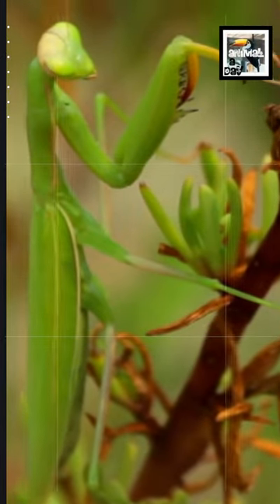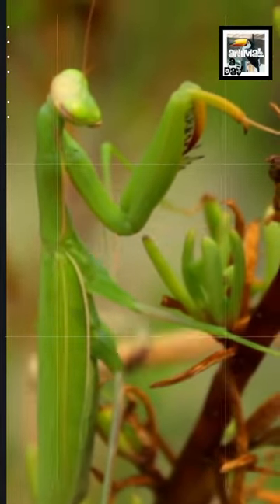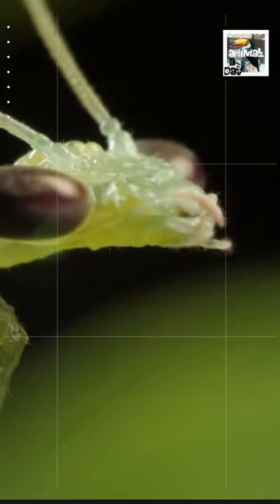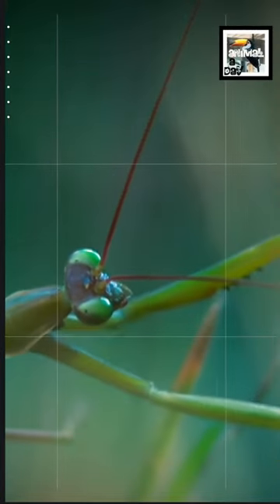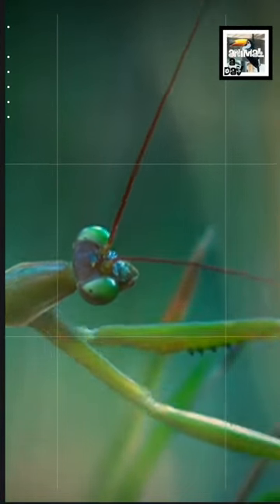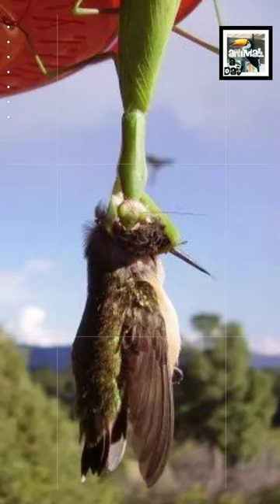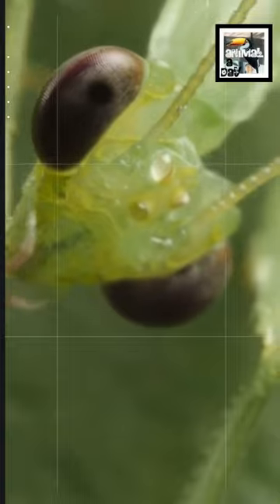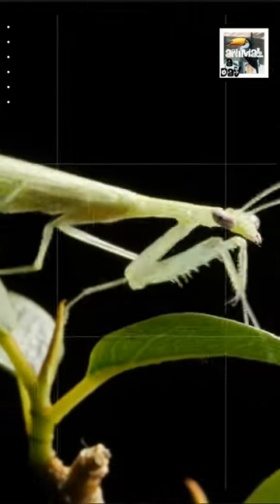Quick Praying Mantis Facts - Reaper of Birds - Animal a Day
Today we learn about the slender, lanky, stealthy predator, the Praying Mantis. They can kill and devour much bigger animals like snakes, lizards, and birds. A true David and Goliath story.